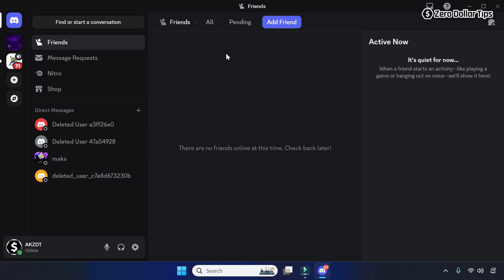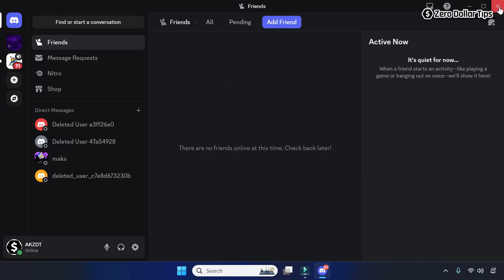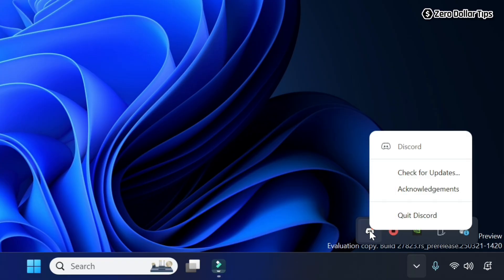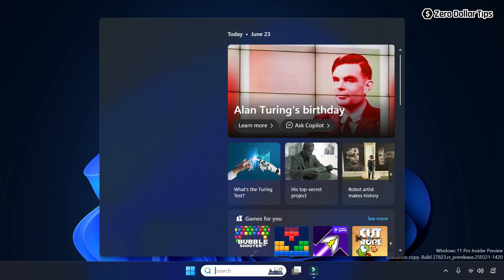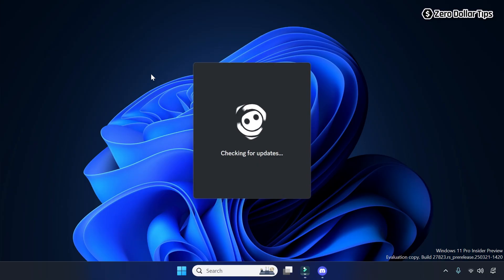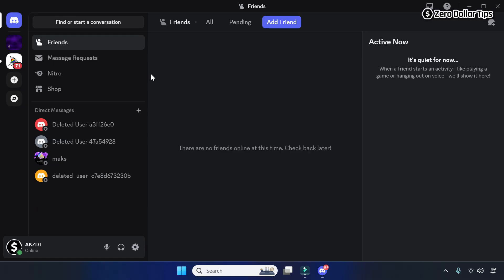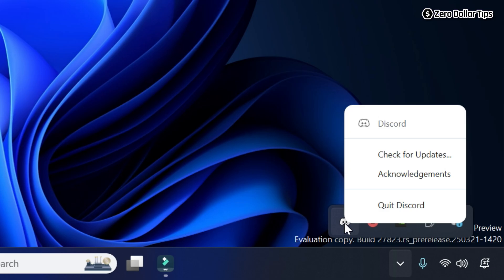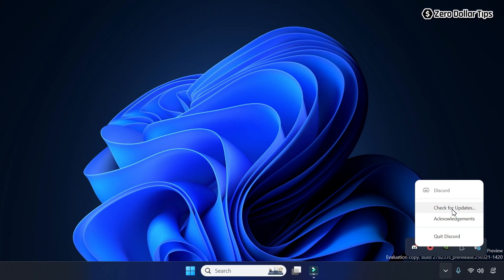How to Update Discord on Windows 11 PC to the Latest Version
Learn how to update Discord on Windows 11 PC to the latest version and how to force update Discord on Windows 11 without reinstalling in just a few simple steps. See the step-by-step instructions